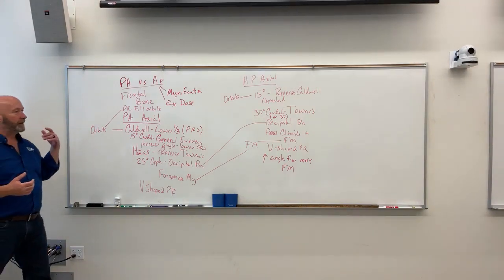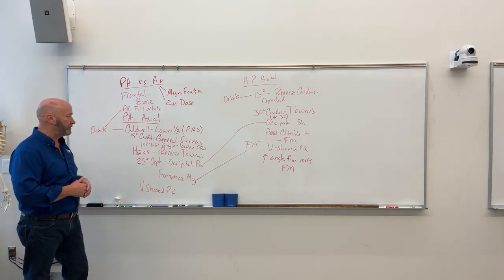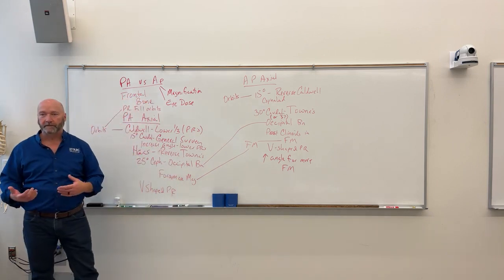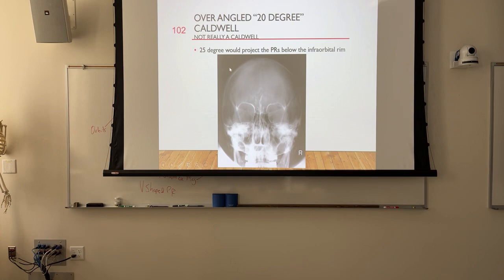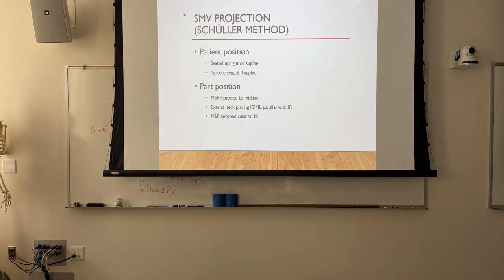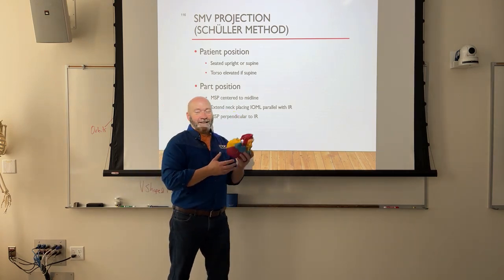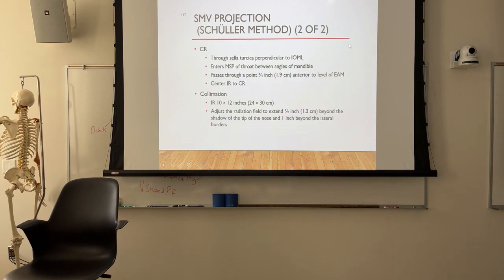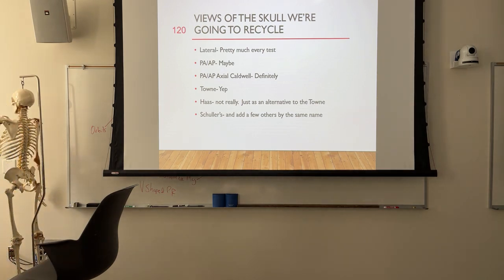Rad Tech Basics Positioning 2 Cranium review, Schuller's 2024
Lecture from Merrill's Atlas of Radiographic Positioning, 15th Edition volume 2